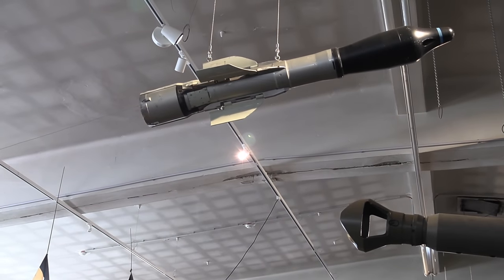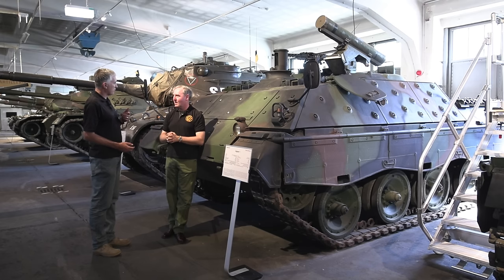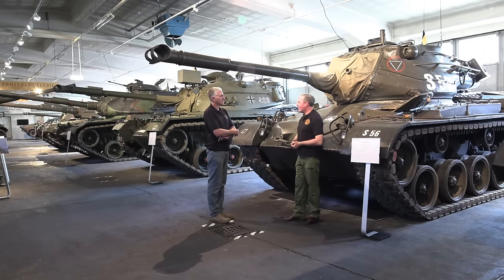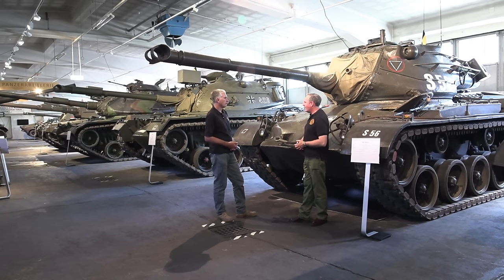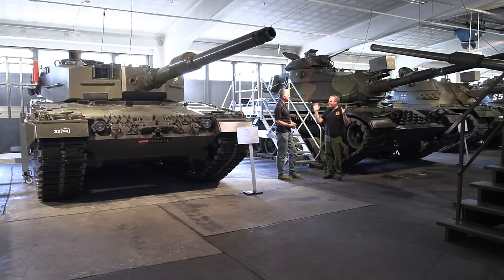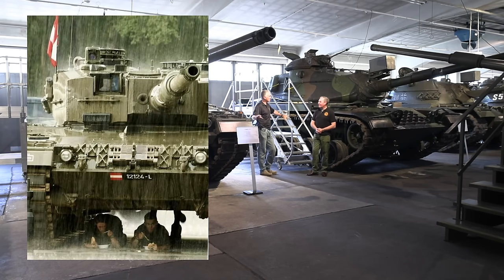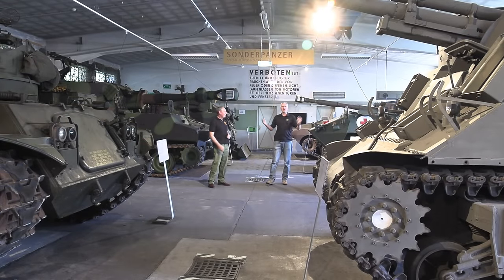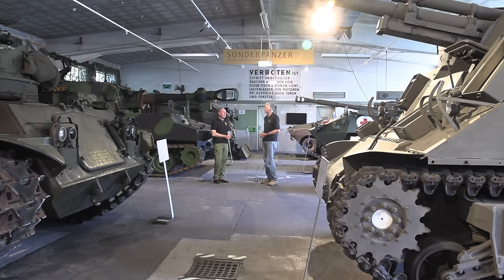Austrian Armour at the Heeresgeschichtliches Museum, Part 2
During a recent visit to Vienna, I commandeered Mr Franz Brodl for a couple of hours to talk about Austrian armored vehicles, and the Panzerhalle collection of the HGM downtown. This is, oddly enough, part two of the talk. I'm sure I'll get around to traditional videos there later.